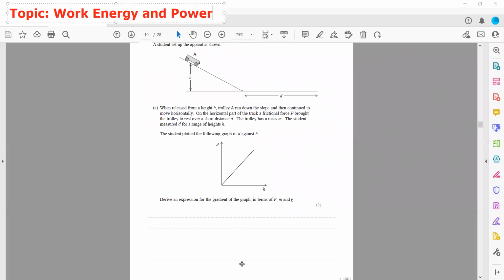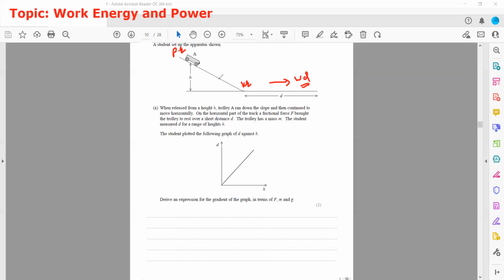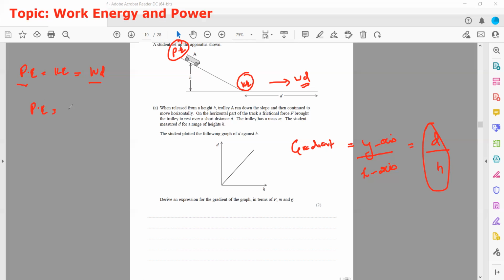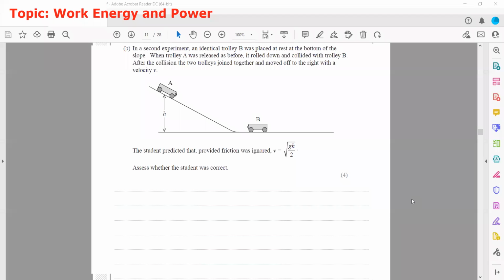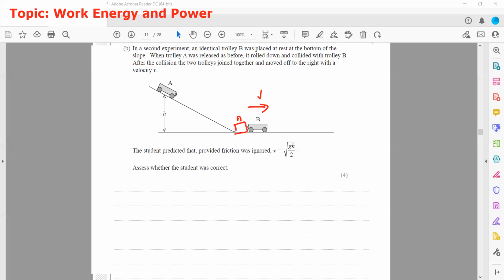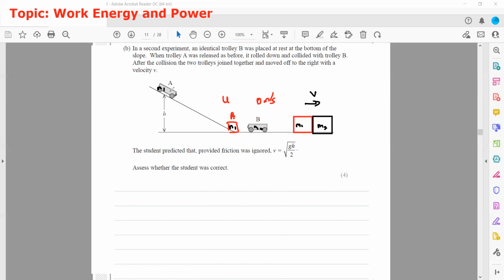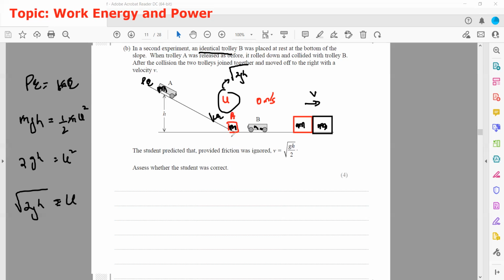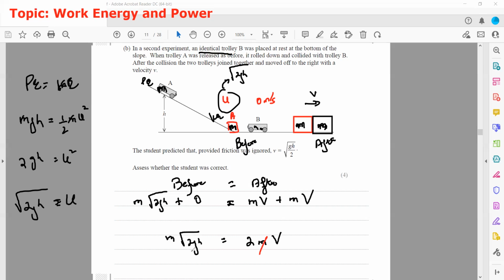Exam Style Work Energy Power Question IAL As Physics Unit 1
Topic-wise Question Work Energy Power